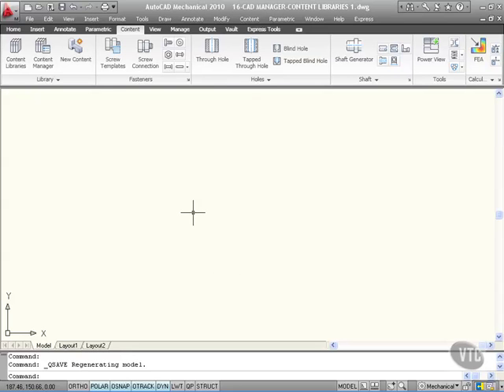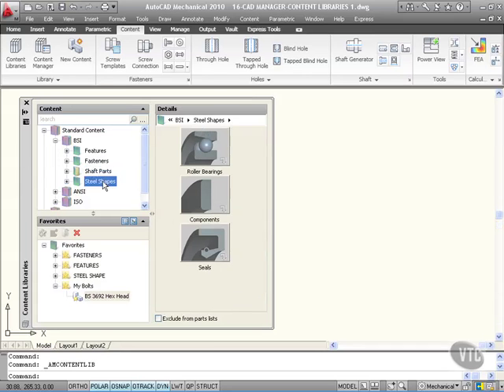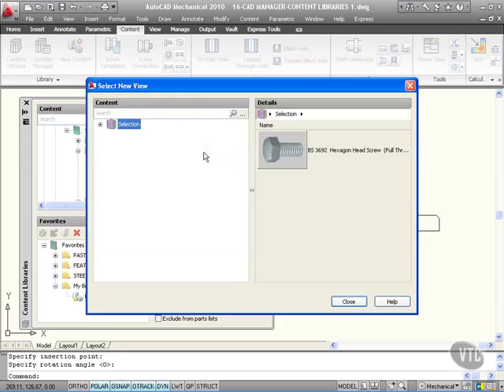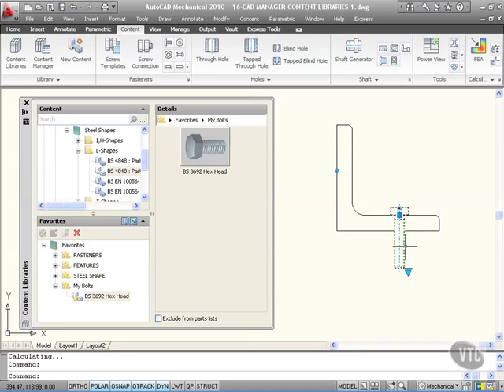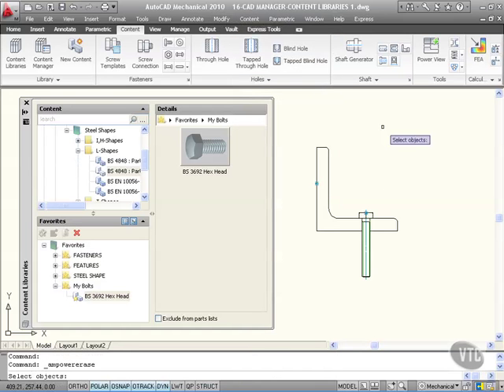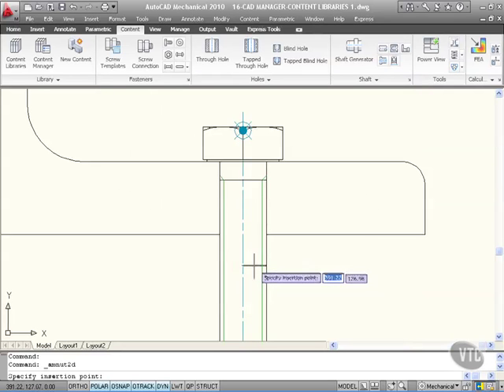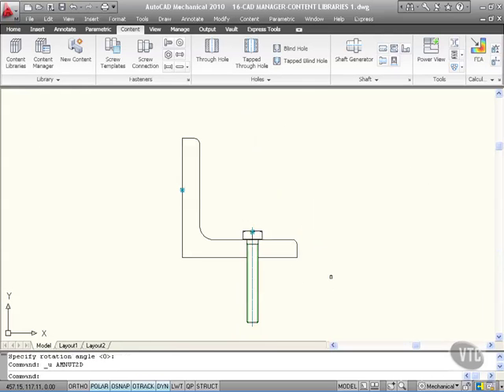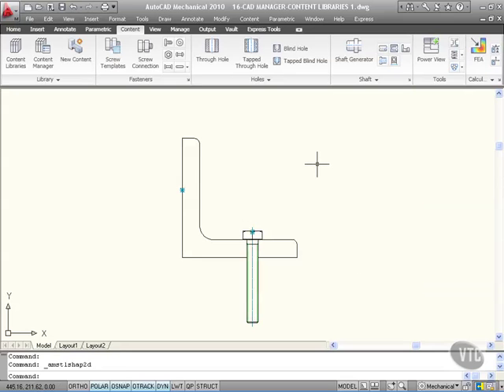Kientruc24h.net -16 08. Content Libraries pt. 1.mov